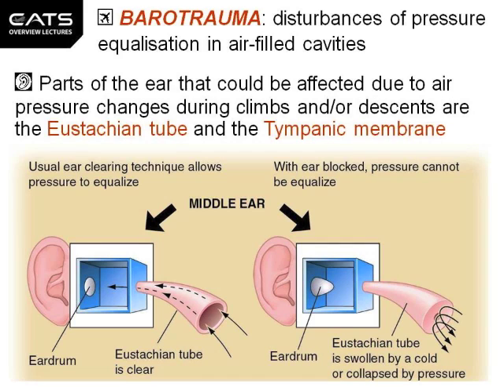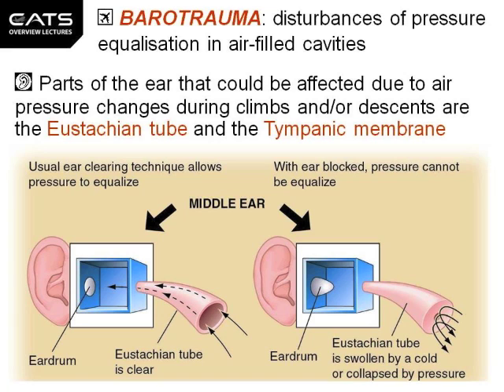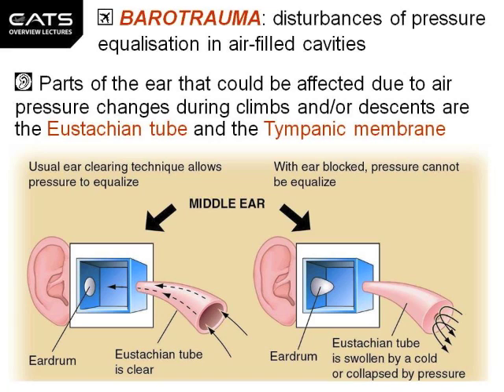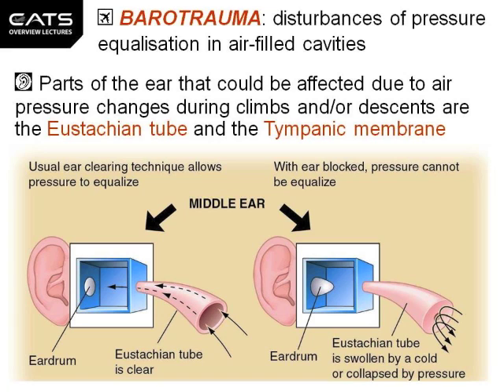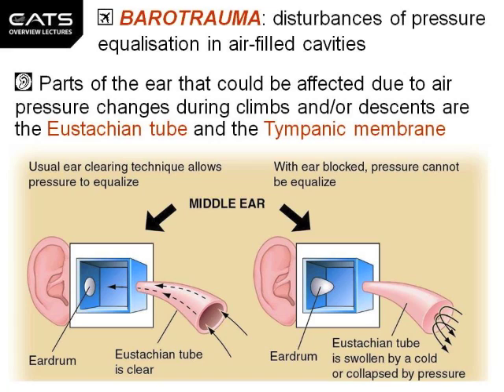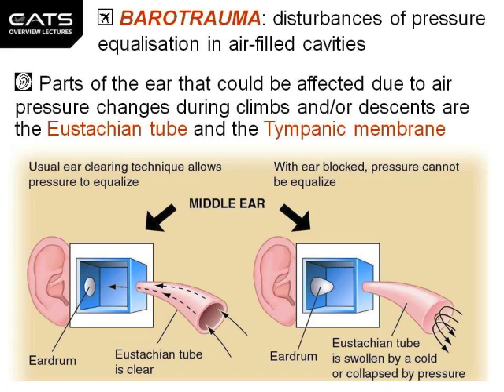CATS ATPL HPL Barotrauma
Barotrauma courtesy CATS